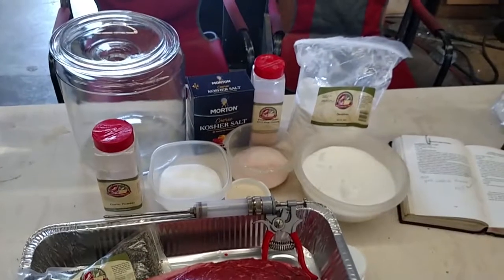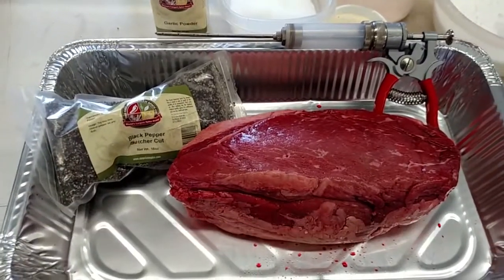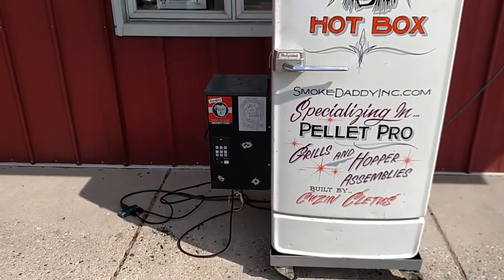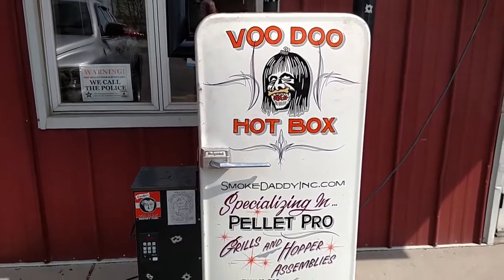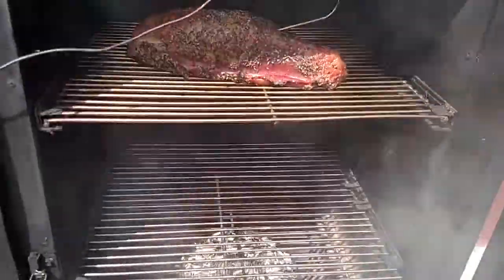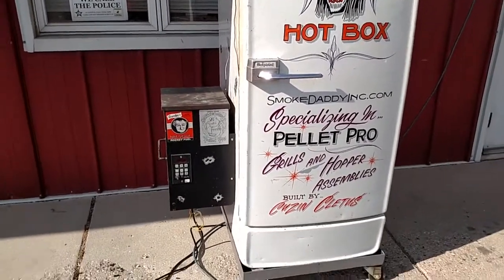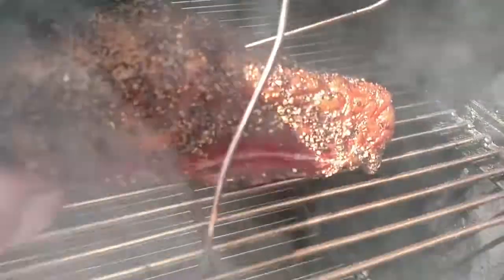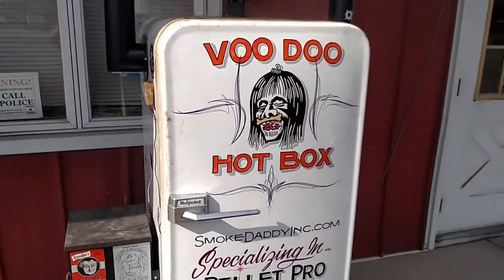Smoking a Deli-Style Peppered Beef Roast Using the Vortex Cold Smoker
Today we made a deli-style Peppered Beef Roast using the Pellet Pro® Pellet Hopper Assembly and Vortex Cold Smoker.  It turned out AMAZING!!!

"Thanks for lookin' go start cookin'!"